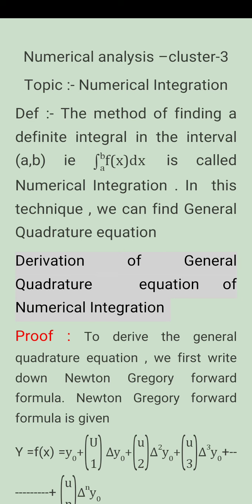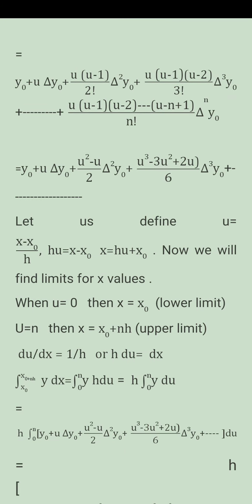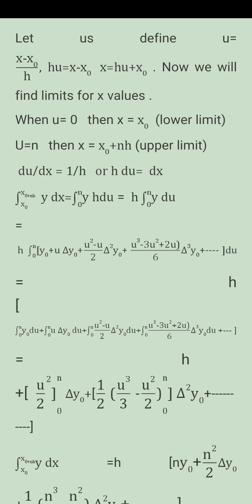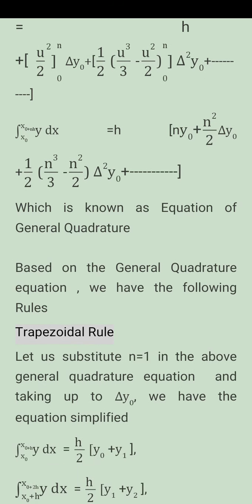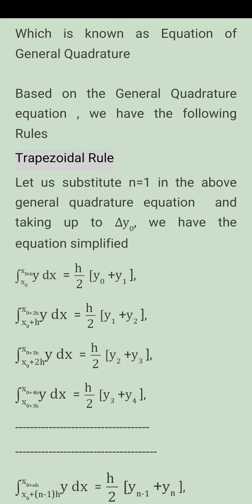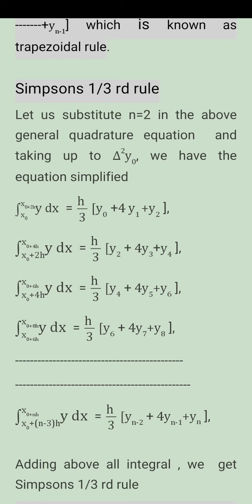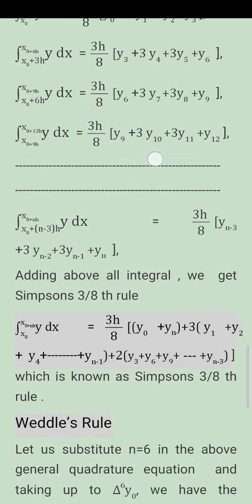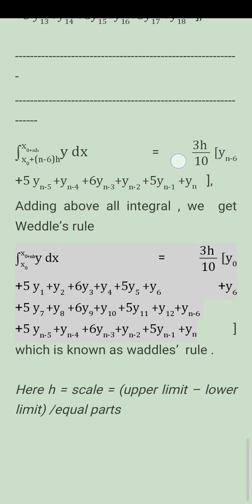Numerical integration by Dr Iqbal basha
Numerical analysis cluster paper